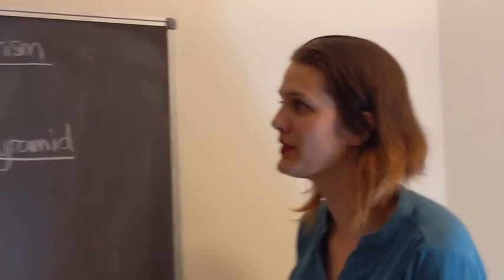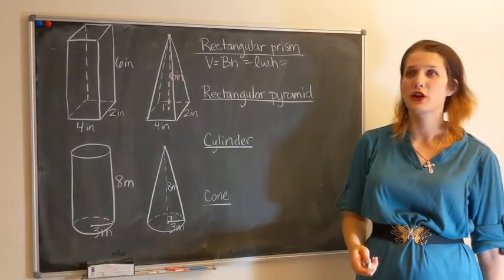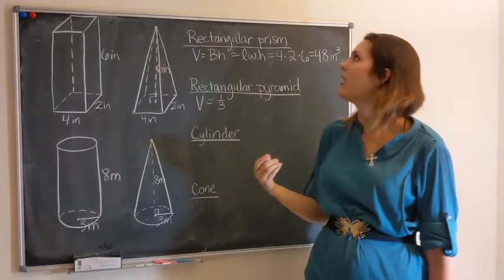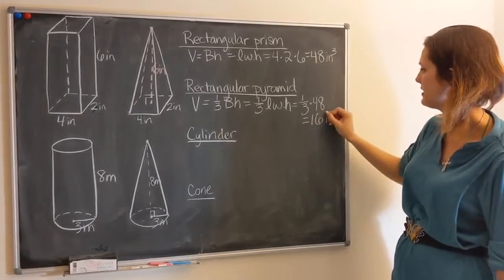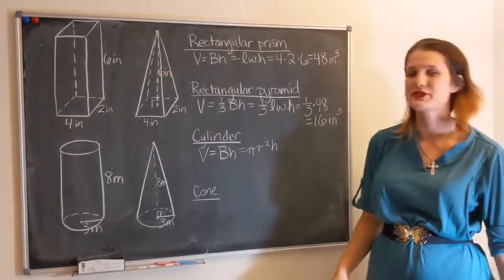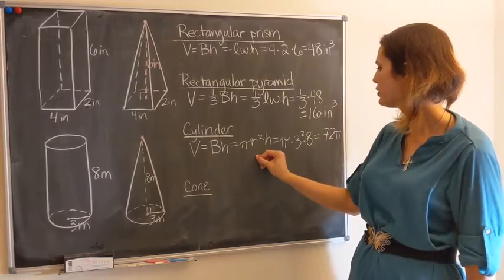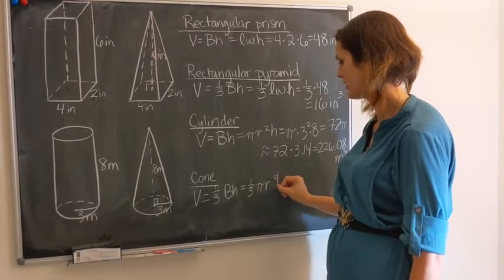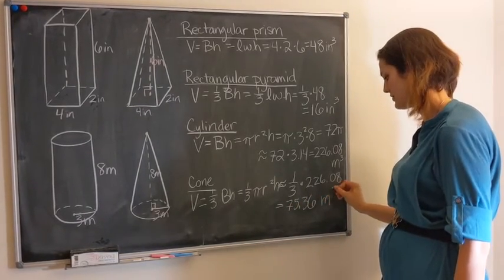Dr. G's Technique of the Week: Volume of Prisms, Cylinders, Pyramids, and Cones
Dr. G's Technique of the Week: Geometry Edition presents formulas with examples for finding the volume of rectangular prisms and rectangular pyramids, relating them to each other, and of cylinders and cones.